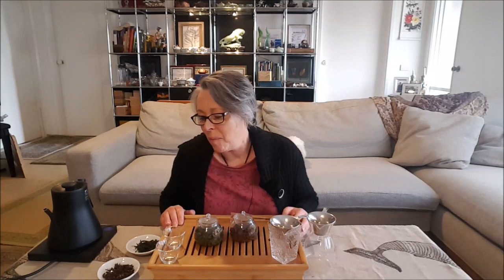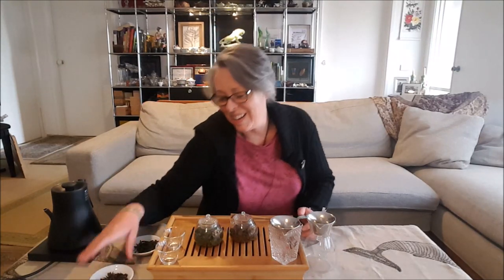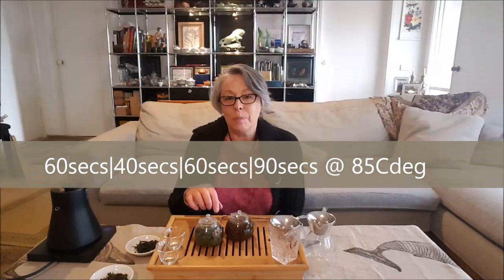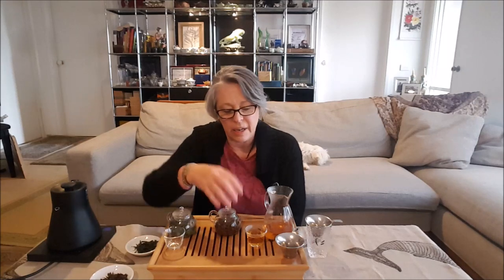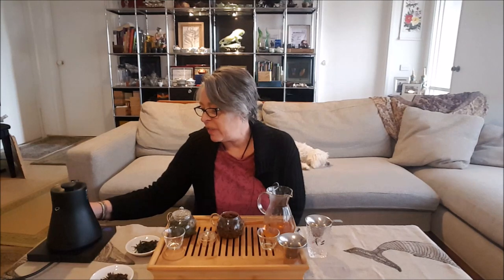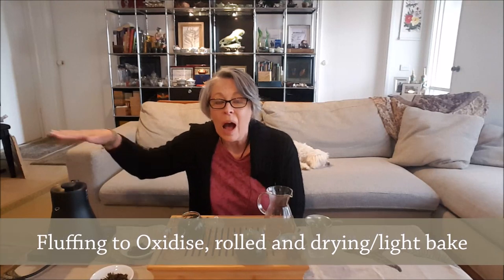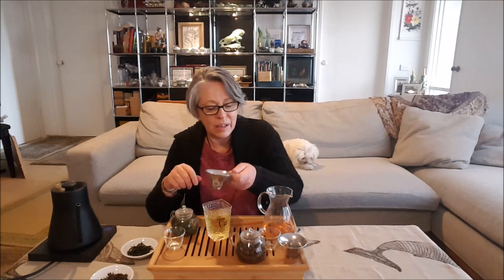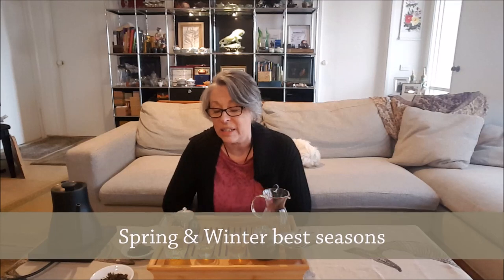What is Bai Hao & BaoZhong? Tips for buying Authentic Taiwanese Oolong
Tips for buying authentic Taiwanese Oolong that has been grown and processed in Taiwan.  In this episode, all the ingredients that make a quality Bai Hao are explained so you can ensure that you are paying for the right stuff.  Taiwan is a recognised world leader in Oolongs. They continue to push the boundaries of the spectrum of flavours and aromas that can be developed through tea cultivars and processes.  Join the Taiwanese Oolong fan club !